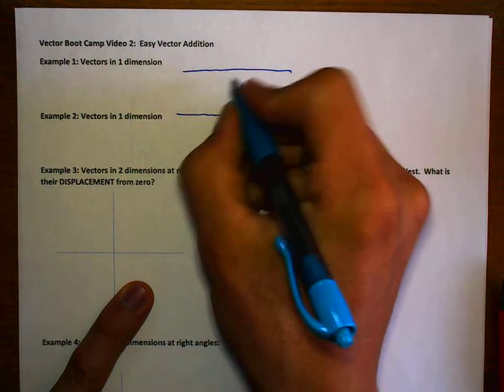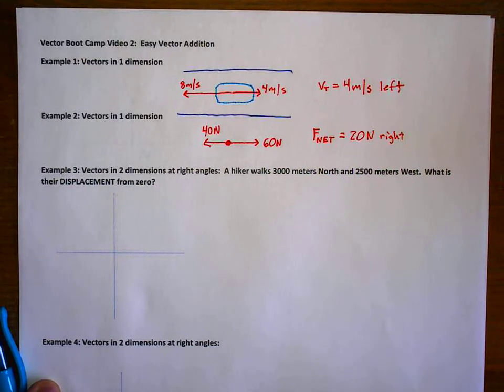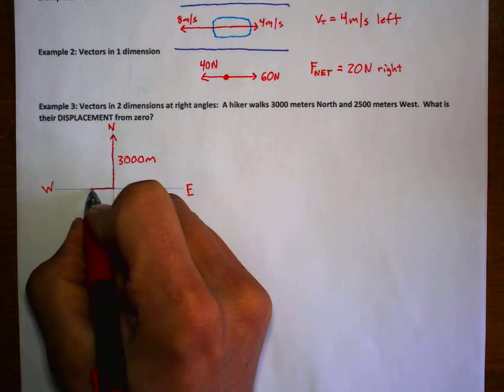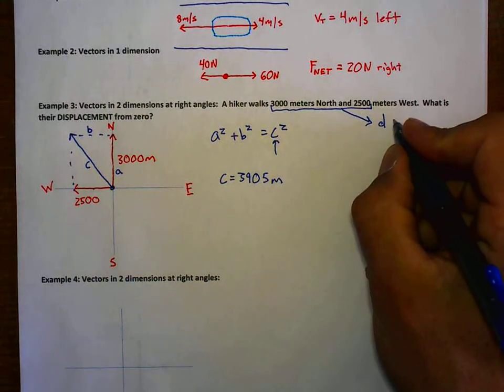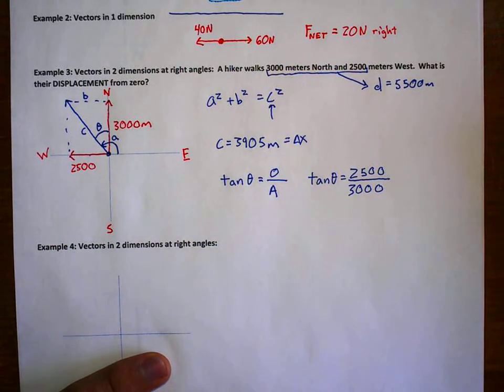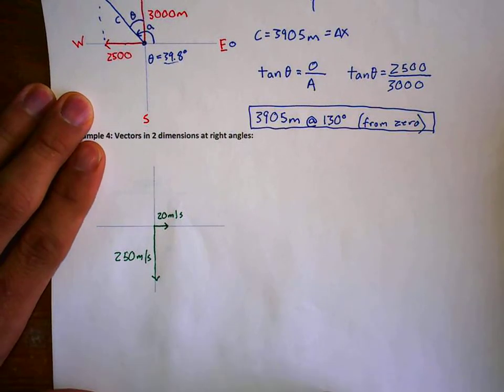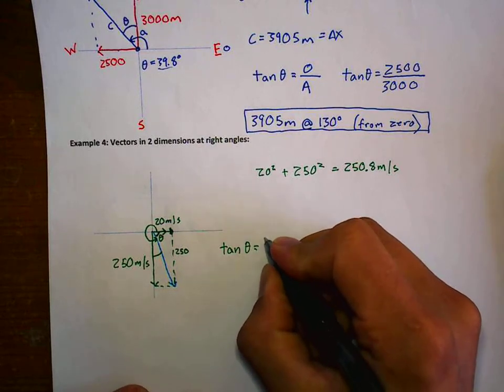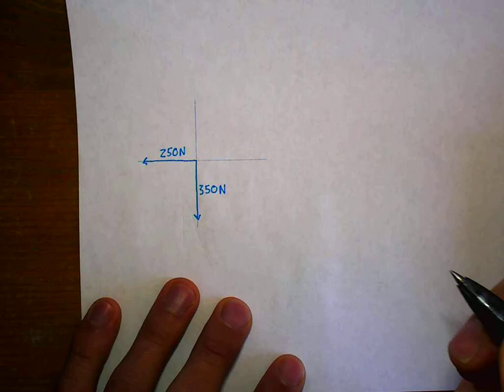Vector Boot Camp Video 2